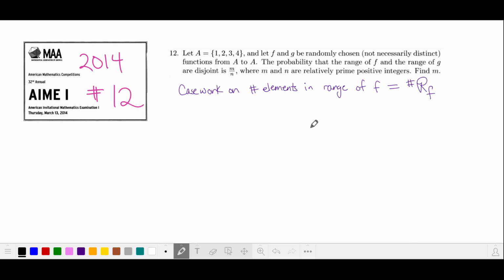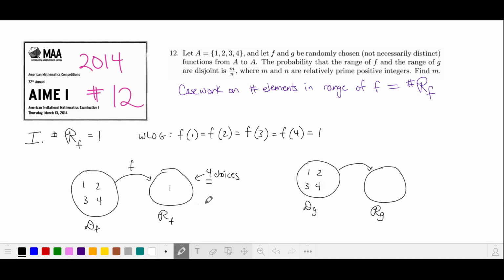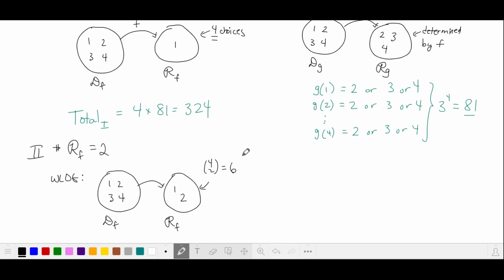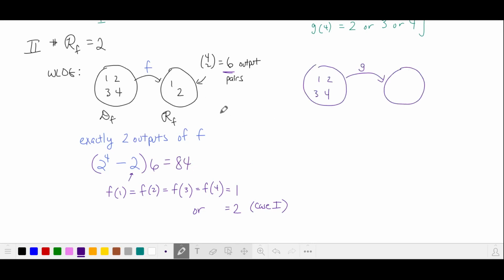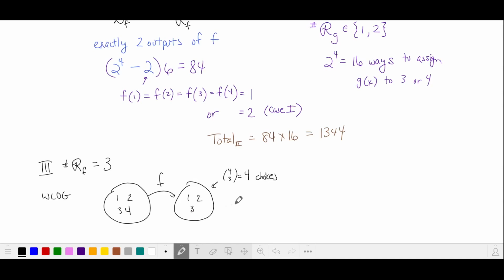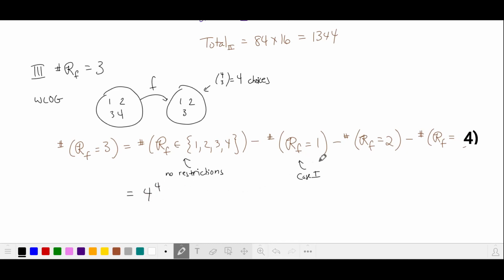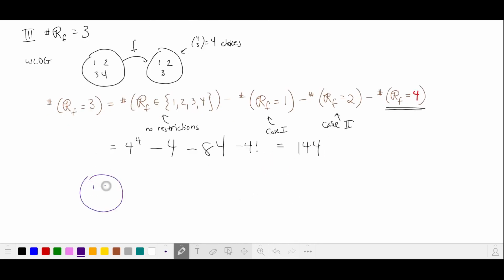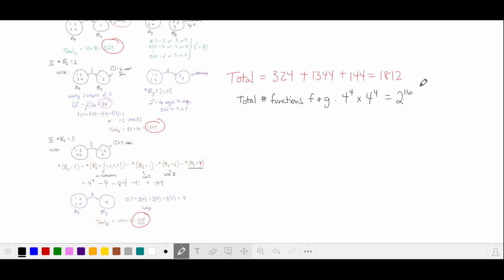2014 AIME I #12